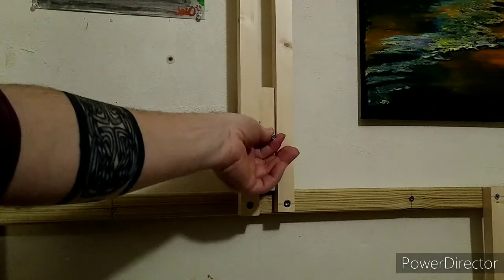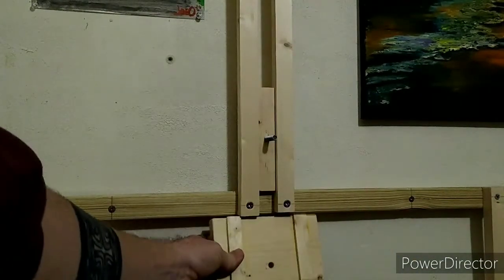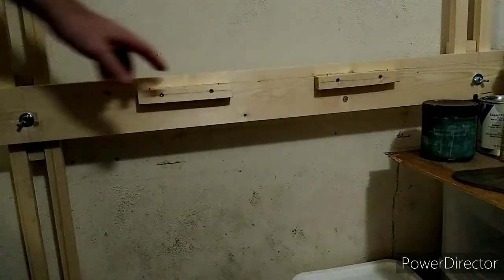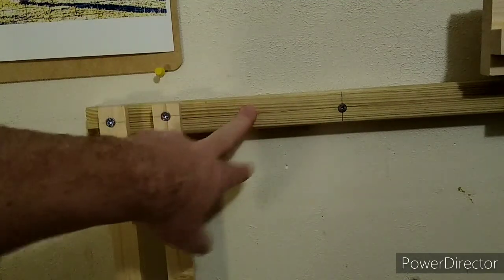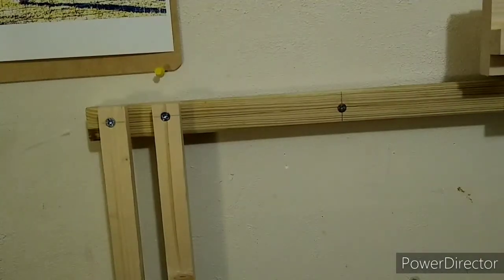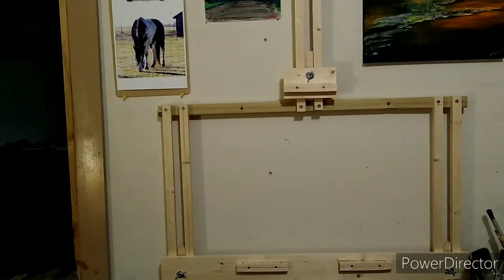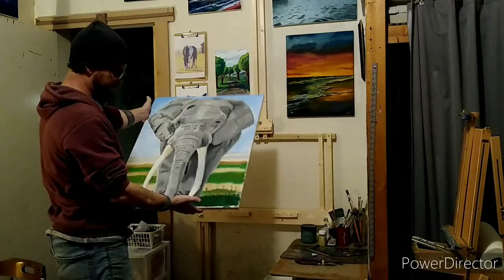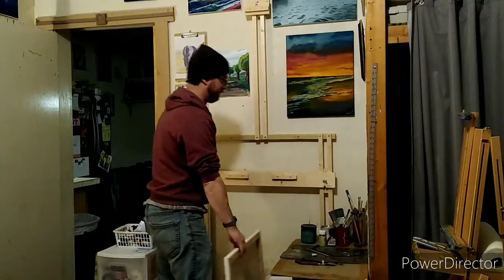20 dollar wall easel!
I built this easel for 20 dollars worth of lumber and hardware. I used:
-2 1x4x8 common pine boards
-2 1x2x8 pressure treated boards
-18 1.5" wood screws
-6 1" drywall screws
-6 2.5" deck screws
-1 bottle of tite-bond wood glue